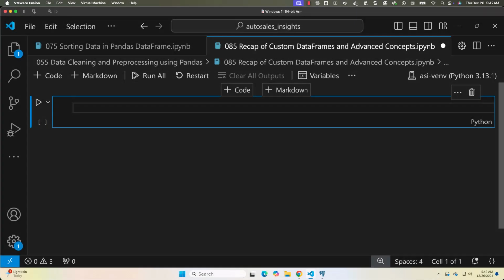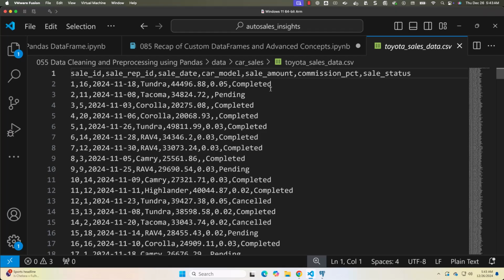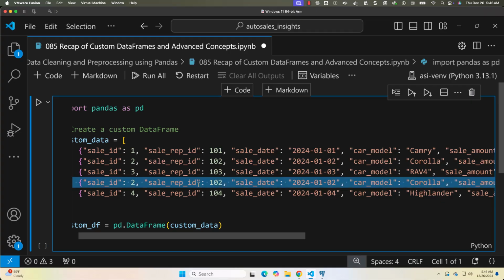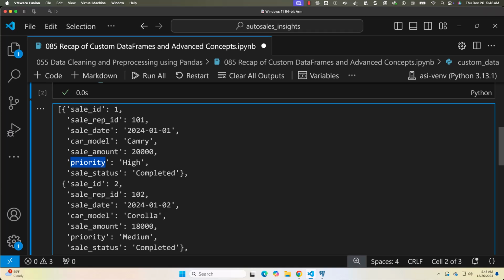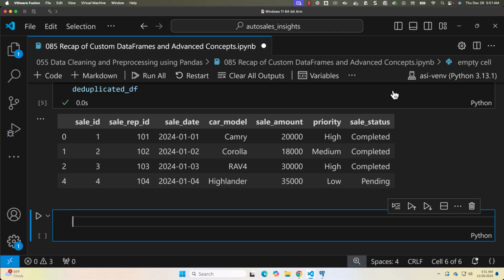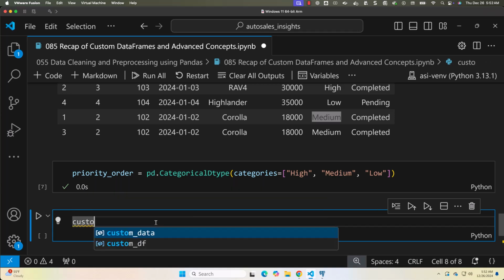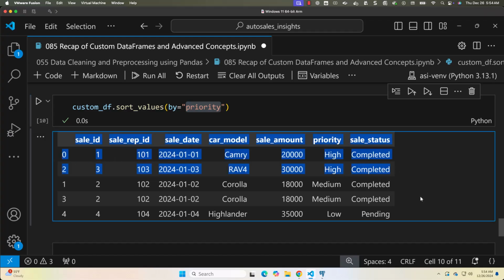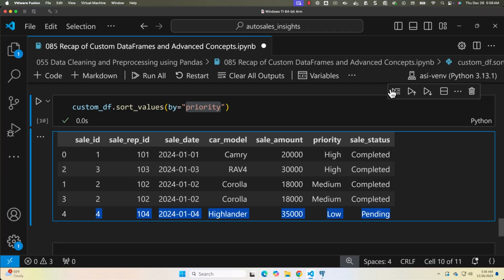Custom DataFrames and Advanced Concepts | Python Pandas Tutorial for Data Engineering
Welcome to this lecture in the Data Cleaning and Preprocessing module of Pandas! In this lesson, we recap the importance of custom DataFrames and explore advanced concepts that help in simulating real-world data challenges. While actual datasets are useful, custom DataFrames allow us to test edge cases, demonstrate specific techniques, and explore advanced data manipulation scenarios.

What You’ll Learn in This Lesson:
Why Create Custom DataFrames?
* Simulate missing cases not covered in the actual dataset.
* Test edge cases, such as handling duplicates or incorrect data types.
* Demonstrate advanced filtering, sorting, and aggregation techniques.
Handling Duplicates with Custom DataFrames
* Create a custom DataFrame containing duplicate records.
* Use drop_duplicates() to remove duplicates while controlling retention (keep='first' or keep='last').
Sorting Data Using Categorical Columns
* Convert categorical columns into ordered categories using pd.CategoricalDtype().
* Perform priority-based sorting (e.g., sorting High - Medium - Low).
Practical Use Case: Priority Sorting
* Define a custom order for a categorical column (priority).
* Apply sorting based on business logic rather than default alphabetical sorting.
* Use sort_values() with categorical ordering to sort records accurately.

Why This Lesson Matters:
In real-world scenarios, datasets often lack specific patterns required for testing advanced operations. Creating custom DataFrames enables us to simulate conditions like duplicates, priority-based sorting, and missing values—ensuring our data processing logic is robust and applicable to real-world datasets.

Key Highlights of the Lecture:
✅ Hands-on demonstration of creating a custom DataFrame.
✅ Using drop_duplicates() to remove duplicate records.
✅ Sorting data by categorical columns using custom-defined priority orders.
✅ Understanding when and why to use custom DataFrames for testing.
✅ Preparing for upcoming advanced topics like grouping, aggregation, and joins.

🚀 By the end of this lesson, try creating your own custom DataFrame to test advanced data manipulation techniques and share your findings in the discussion forum!

What’s Next?